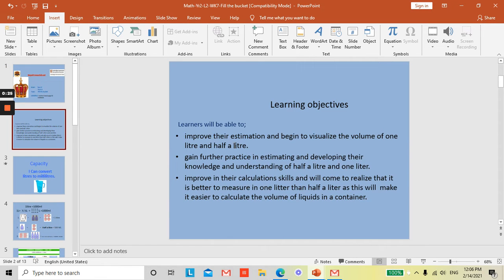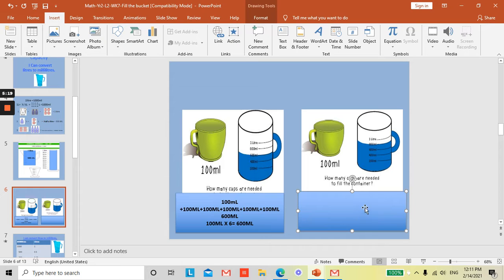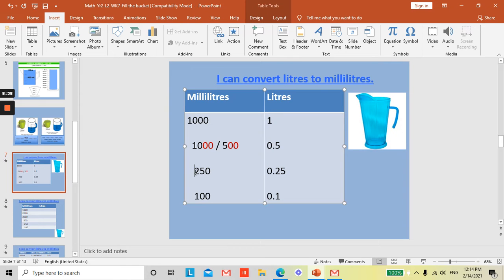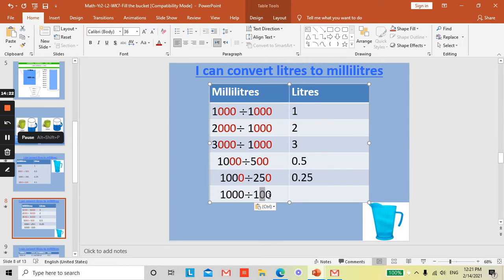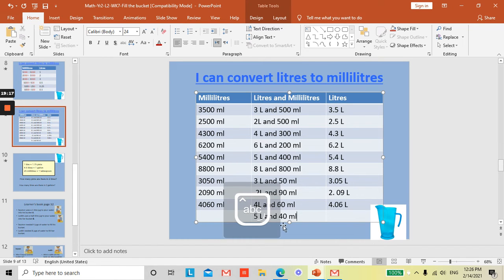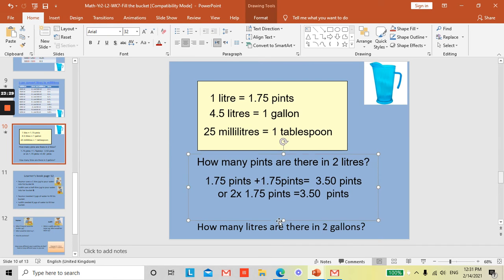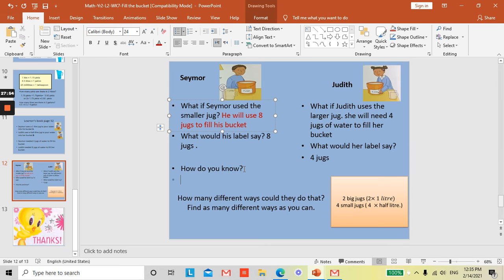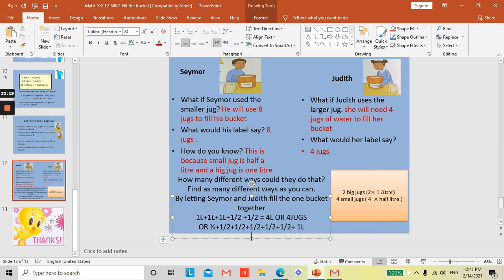Grade2C Math Wk7 L2 fill the bucket